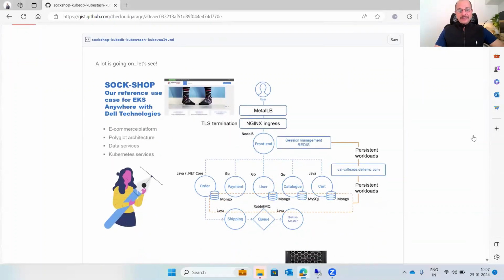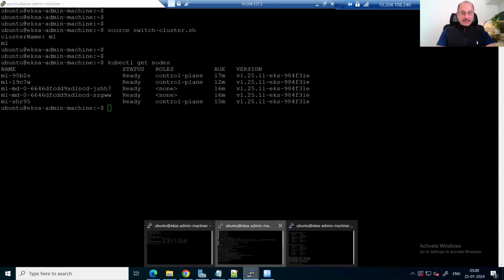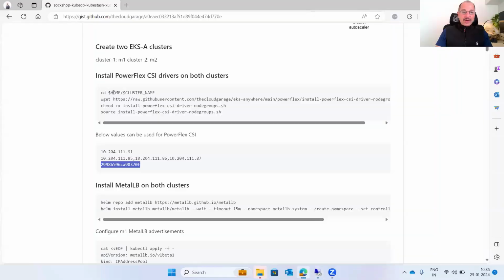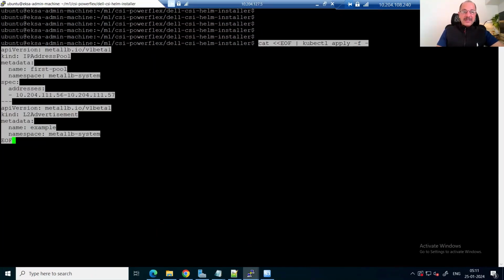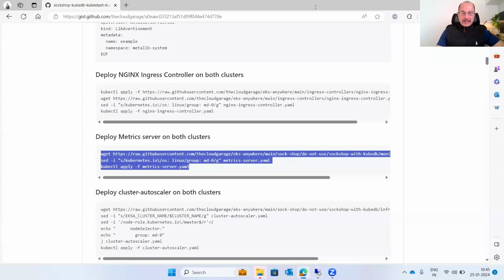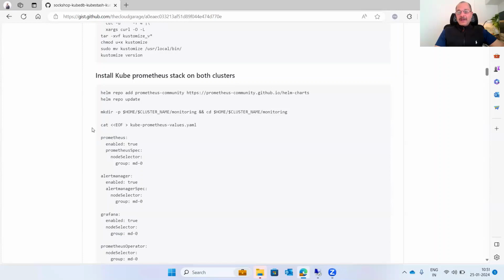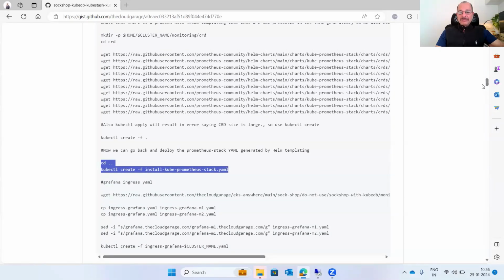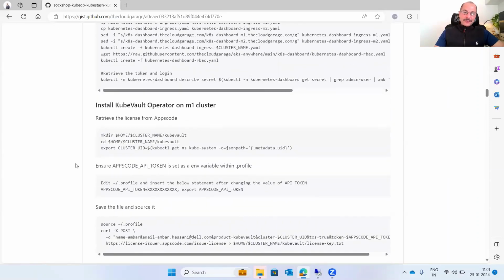Part 2 Deploying Production Grade DBaaS on Kubernetes - Deploying prerequisites on EKS-A cluster.